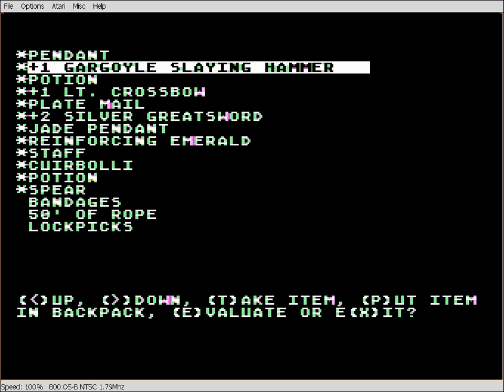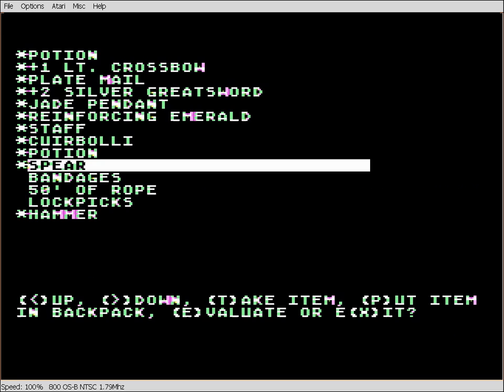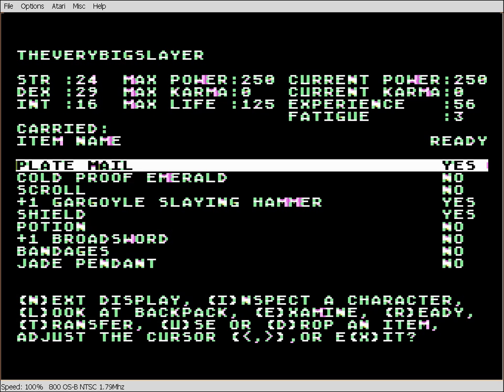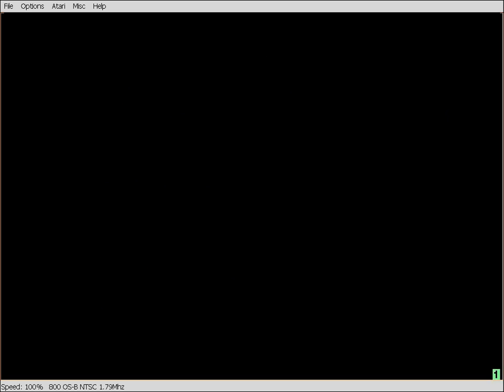Eternal Dagger - Looting Sorcerer lair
Commentary about items accumulated as well as future areas of the game